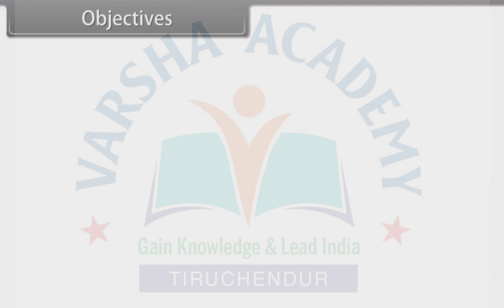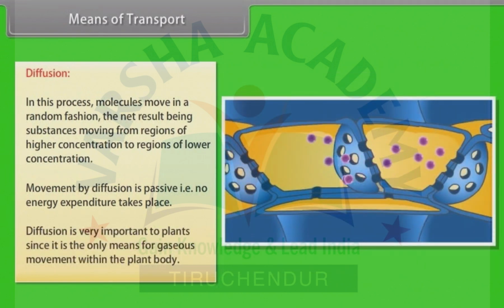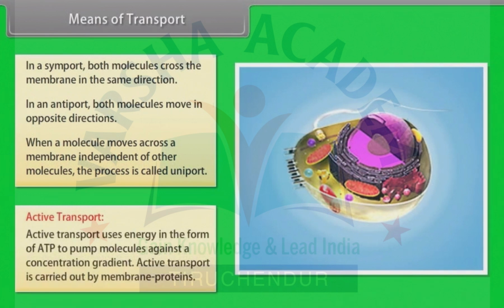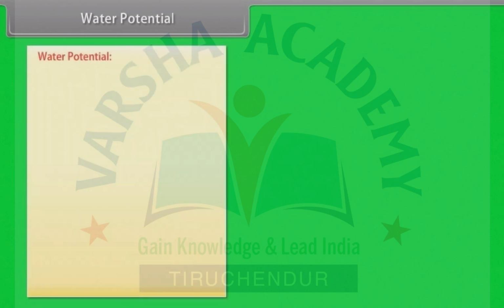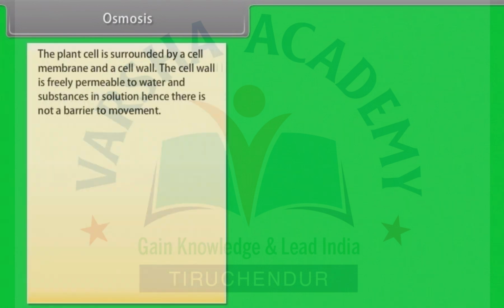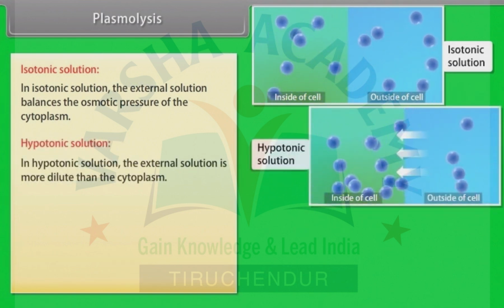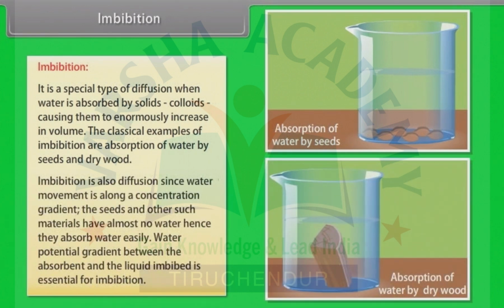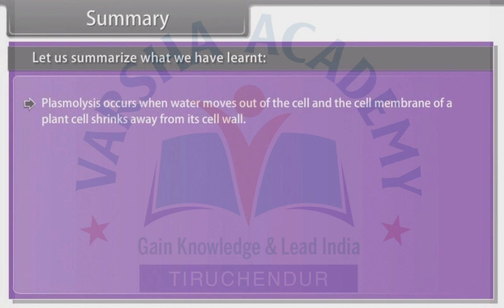Transport in plants